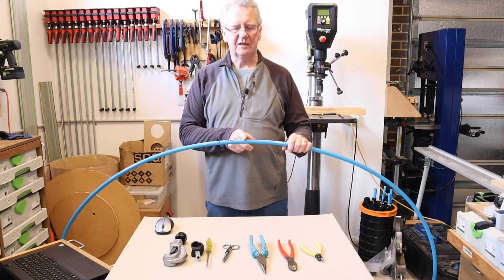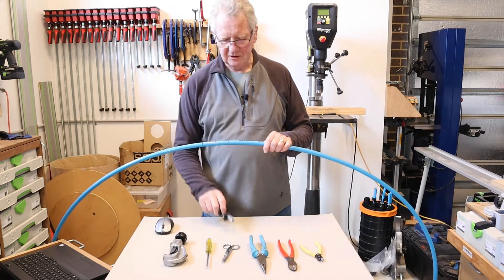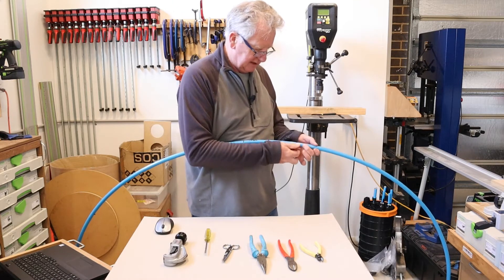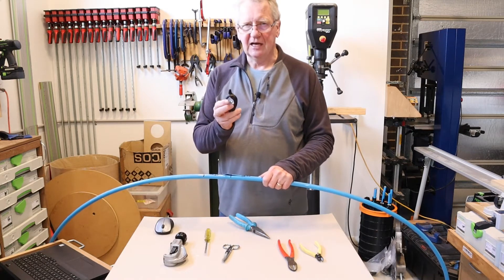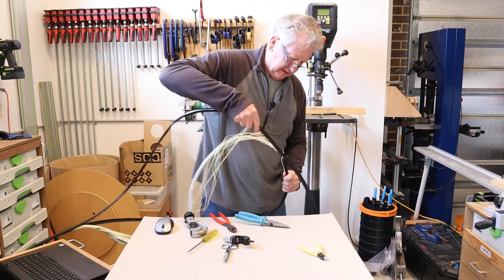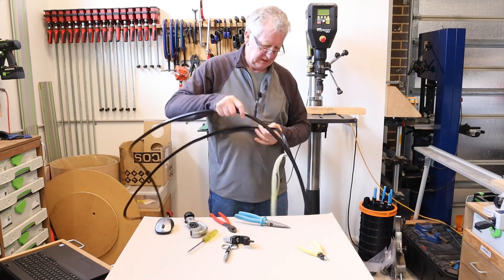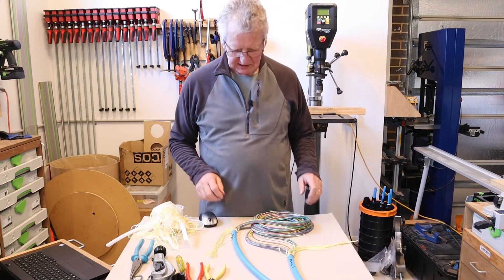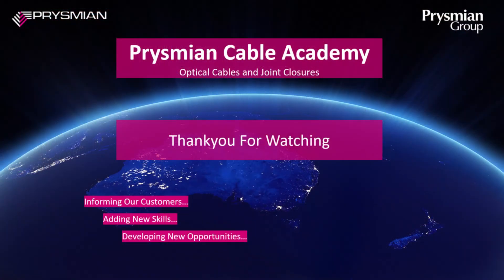9. FlexTube Cable - Mid Span Access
This short training Video will walk you through a mid span access with our standard FLEXTUBE cable in our small and large external optical fibre joints.

Further technical information on our range of external fibre joints can be obtained from our Australia and New Zealand WEB SITE at: